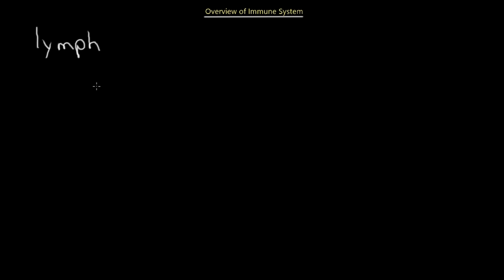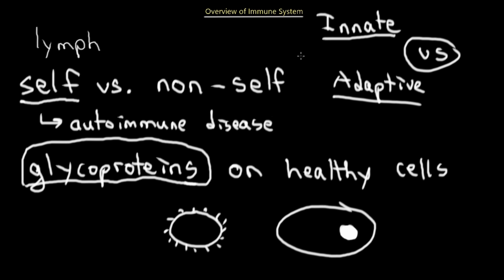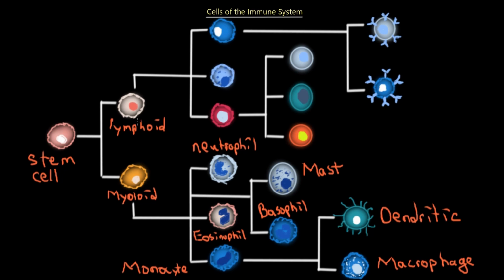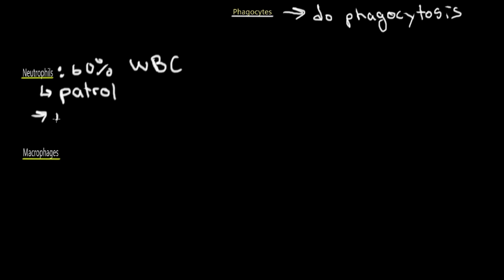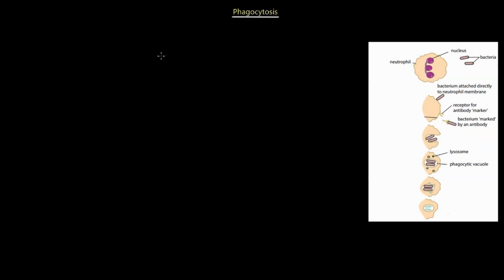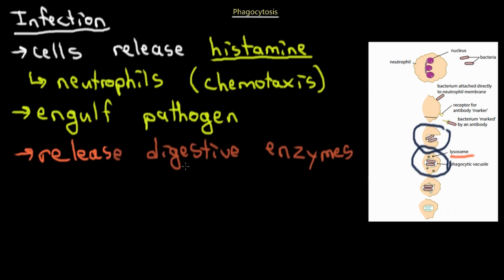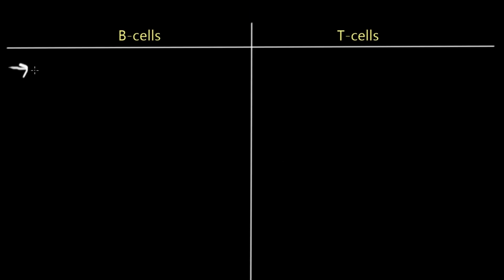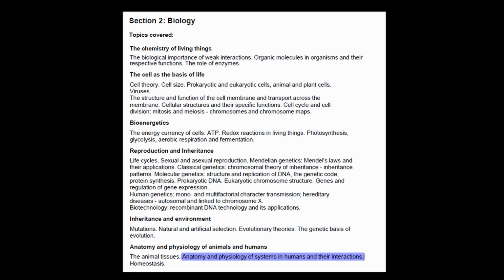IMAT Biology Lesson 6.12 | Anatomy and Physiology | Immune System Part I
We begin exploring our final body system of the anatomy and physiology unit, that is the Immune system. This is the least understood body system after the brain, as it is so incredibly complex and diverse. However, for the purposes of this course, we will examine just the tip of the iceberg. This body system will be broken into two videos. In this first video we will discuss an overview of the system and go over the types of cells involved in the immune response. More specifically, Med School EU discussed the anatomy and physiology of phagocytes and lymphocytes. The phagocytes that we discussed are neutrophils, macrophages, and monocytes. Additionally, Andriy provided an introduction of B and T cells and their process of maturation. In the next video we will discuss the Innate and the Adaptive Immune responses. Have fun.